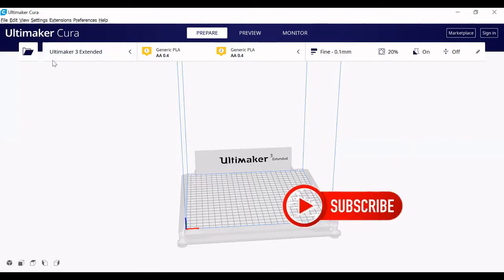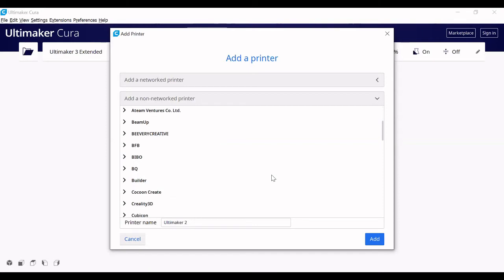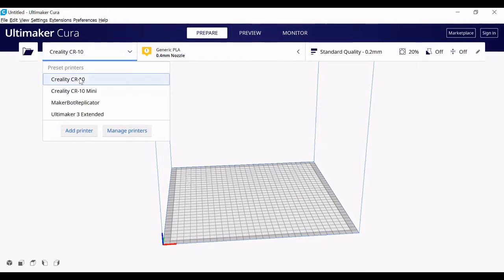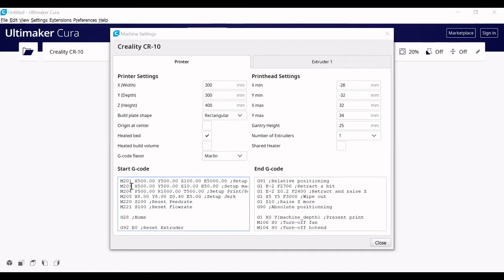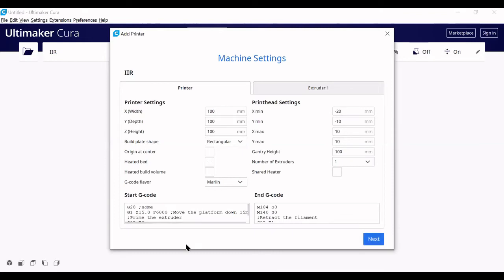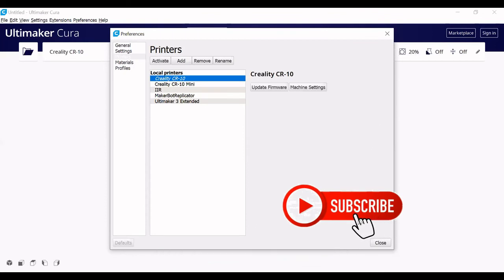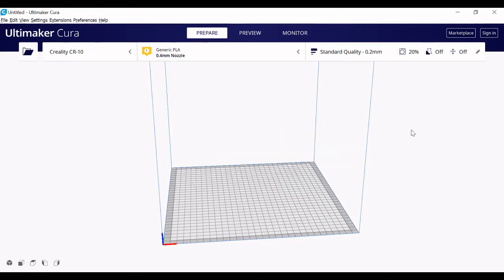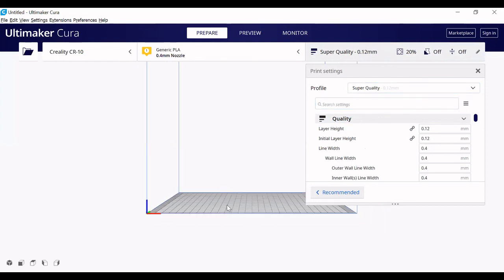How to Use ULTIMAKER CURA Slicing Software For 3D Printing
Lecture By
Dr. S. Dineshkumar
Karpaga Vinayaga College of Engineering and Technology
Chengalpet - 603 308